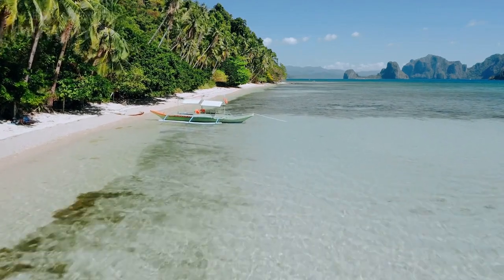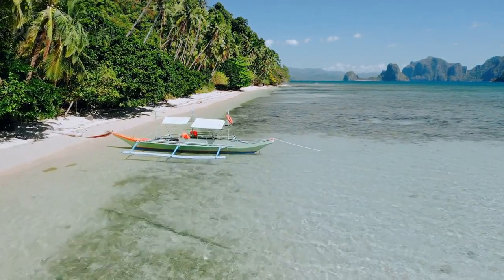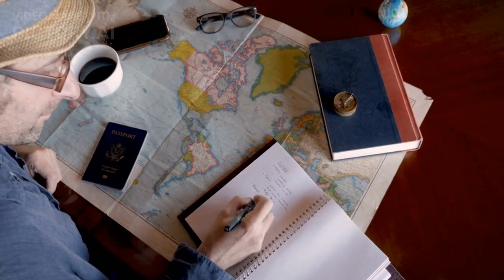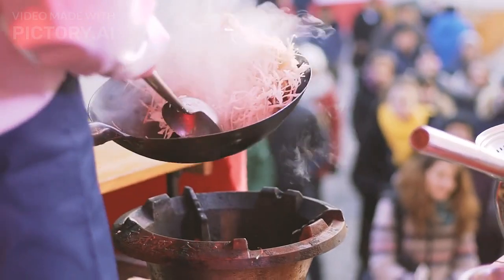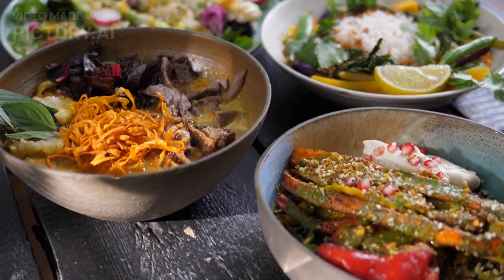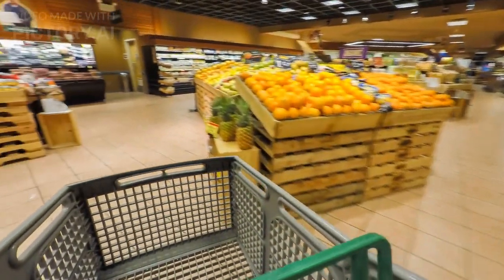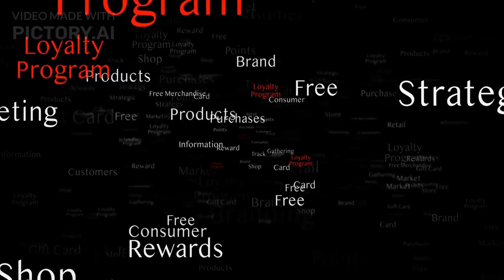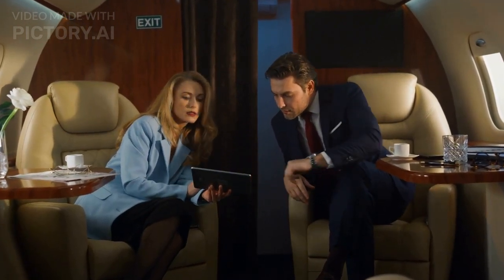How to Cut Your Travel Costs with These 10 Tips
Join Budgeted Backpacker in this informative and helpful video as we share 10 insider tips on how to cut your travel costs. Whether you're a seasoned traveler or just starting out, these tips will help you stretch your budget and make the most out of your travels. From researching your destination to traveling off-season, using reward points, cooking your own meals, avoiding tourist traps, using public transportation, splitting costs, and planning ahead, you'll be a budget travel pro in no time!